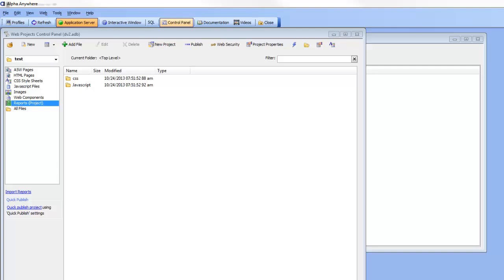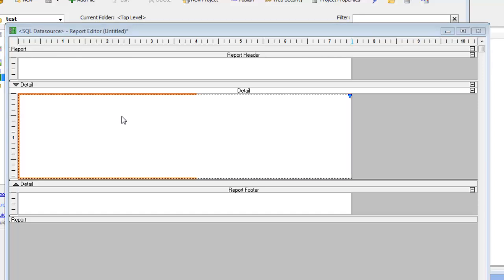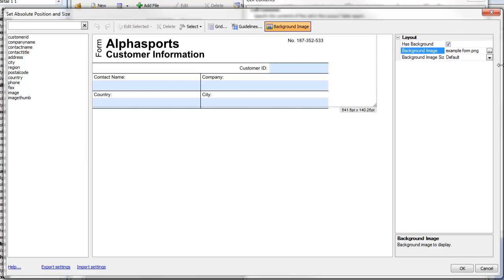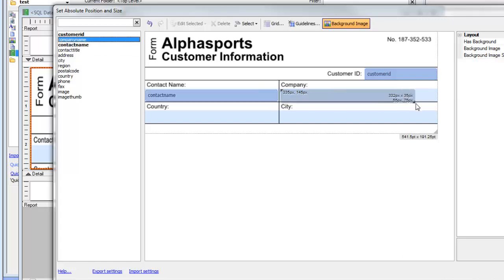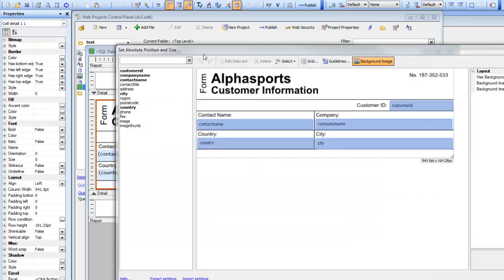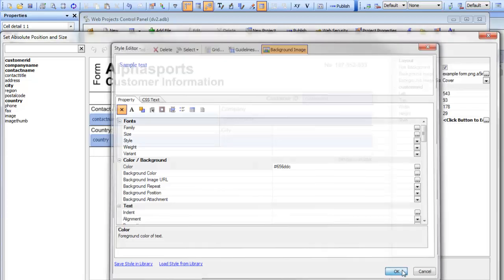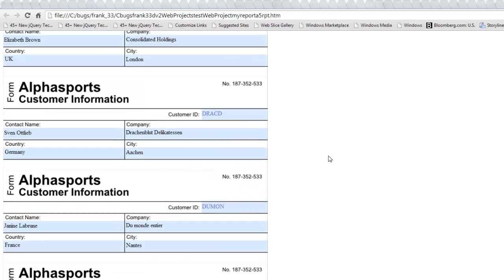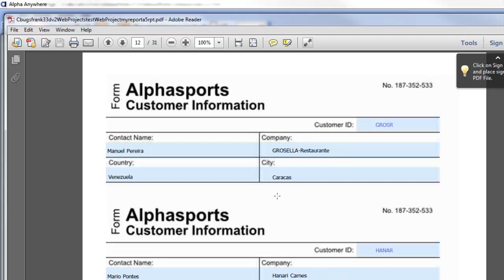Alpha Anywhere Absolute layout reports Part 1, 2 and 3